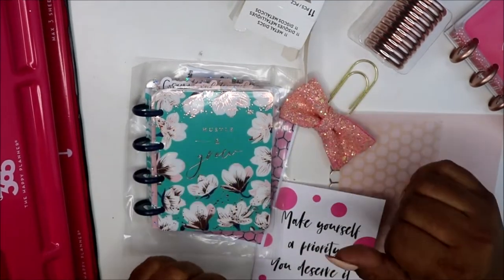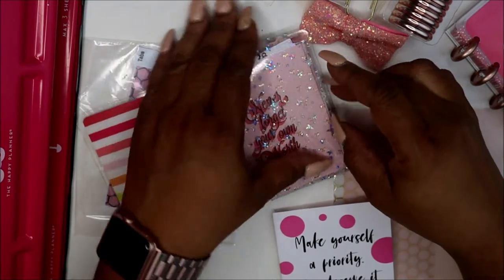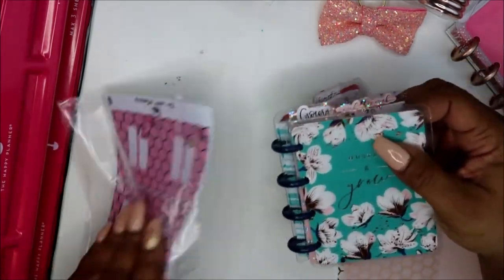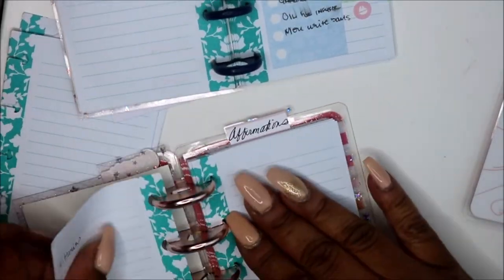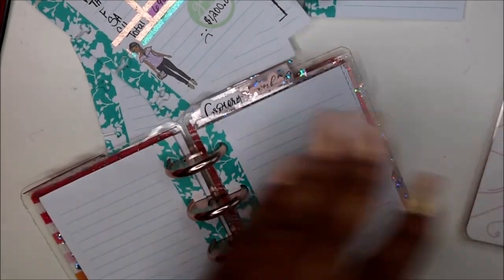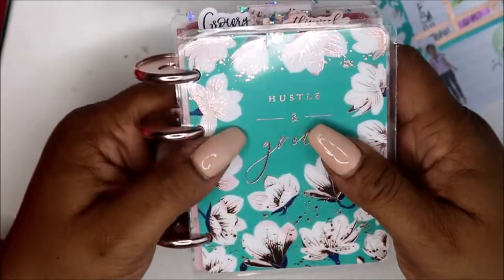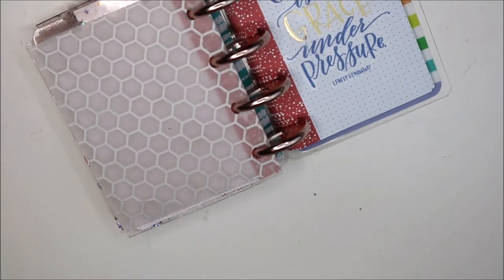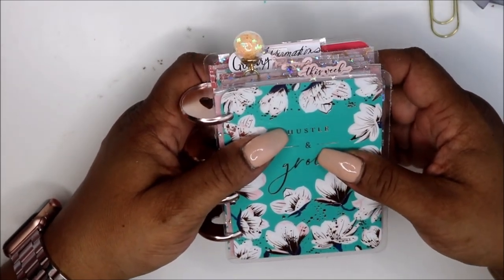Set up of my Micro notes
Hey friends!  Thanks for stopping by!  Today I'm setting up my HP micro notes!